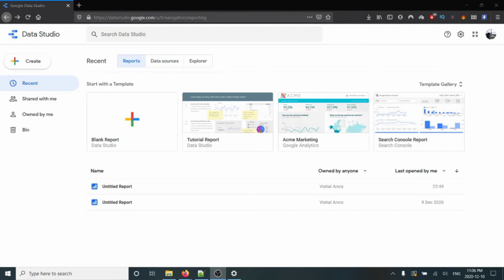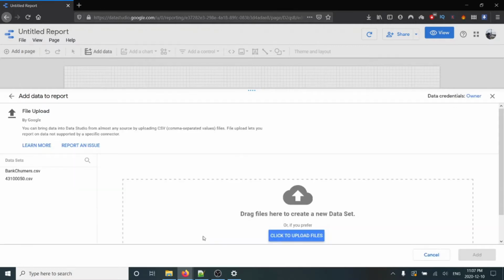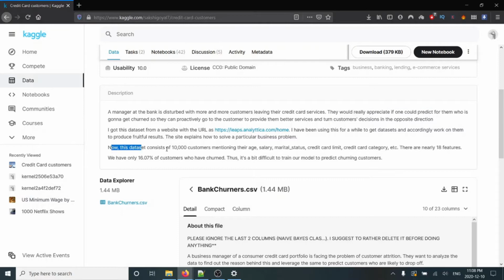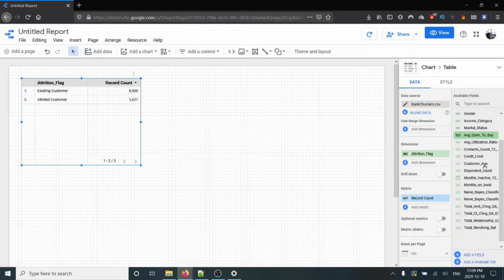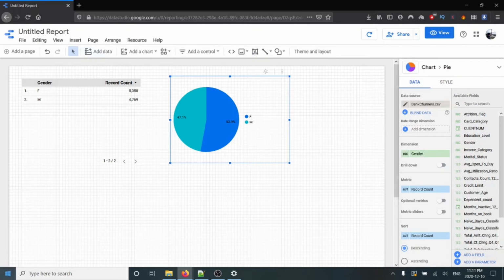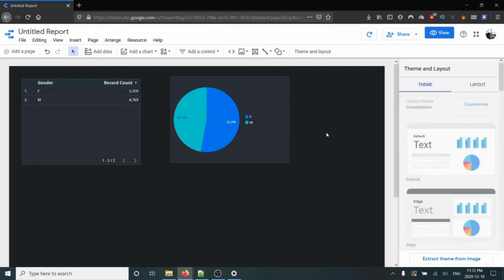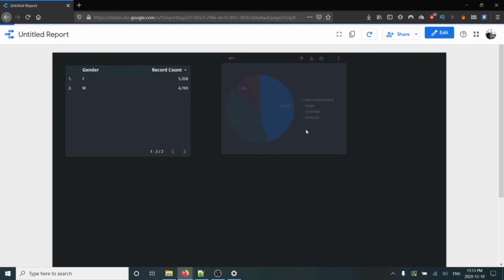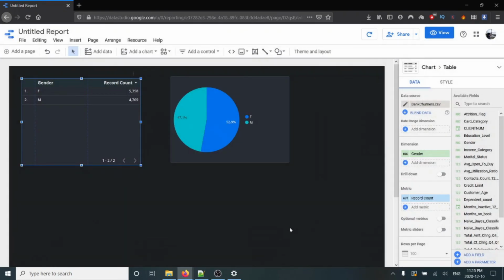Google Data Studio Dashboard (Introduction Tutorial 2021)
In this video I will show you how to use a CSV file and create a PIE chart and use drill down in it.
Google Data studio is a great free tool to make reports and charts. It is especially useful for small businesses who don't want to spend huge on licenses for BI tools.